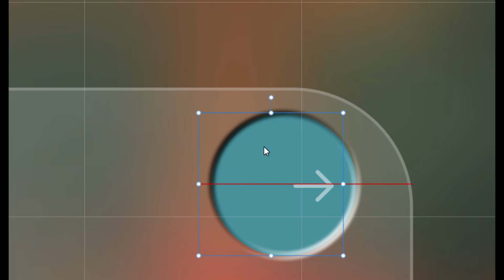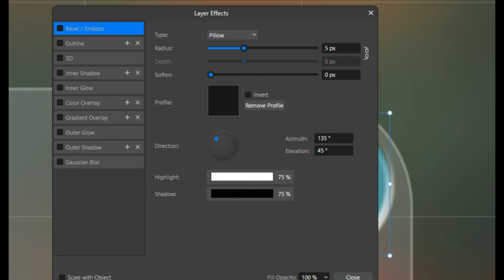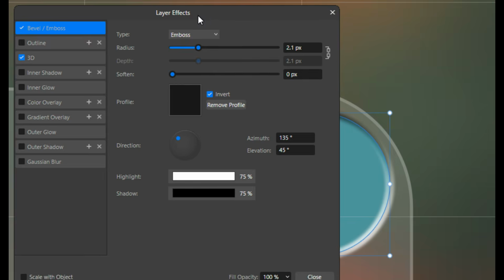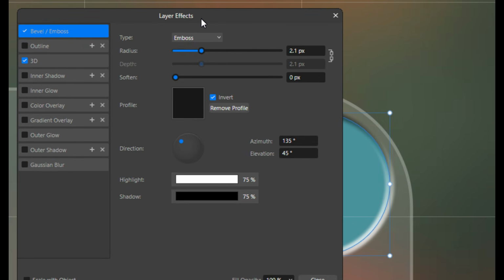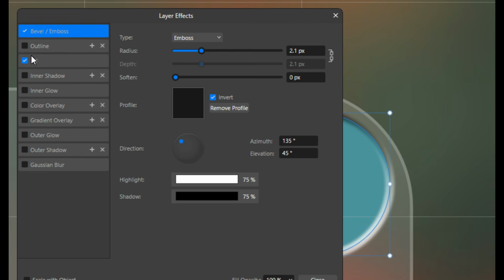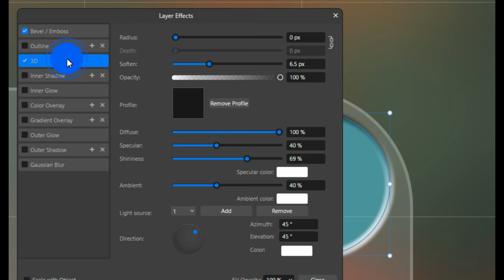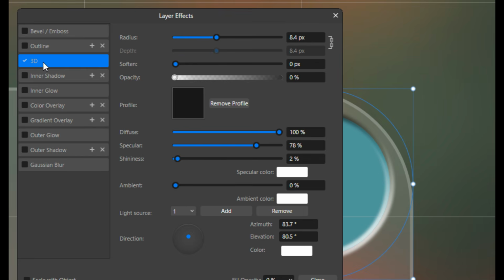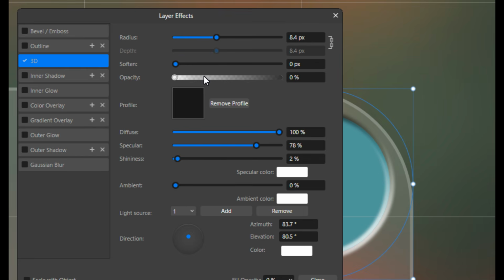How Bevel, Emboss, and a 3D effect refined UI component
Clear, step-by-step guide on how to transform a simple circle into a professional-grade UI button using layer effects.

00:00 – Intro: Turning a simple circle into a pro UI element
00:05 – Open Layer Effects panel
00:08 – Apply Bevel & Emboss (Emboss mode)
00:12 – Set radius to 2.1px
00:15 – Adjust Profile + enable Invert
00:18 – Set lighting (Azimuth 135°, Elevation 45°)
00:22 – Highlight & shadow (white/black at 70%)

00:28 – Add 3D effect for depth
00:31 – Set radius to 8.4px
00:34 – Adjust opacity to 61%
00:37 – Diffuse at 100%, Specular at 78%

00:57 – Final polish (Shininess ~2%)
01:02 – Result: sleek, tactile UI button
01:06 – Tip: tweak settings to match your brand